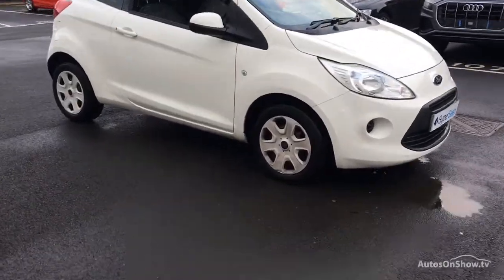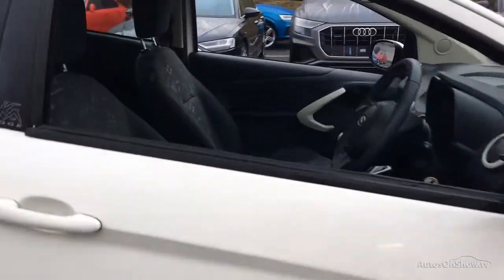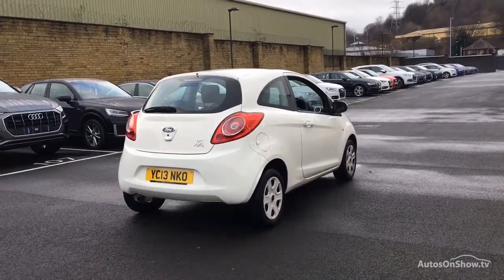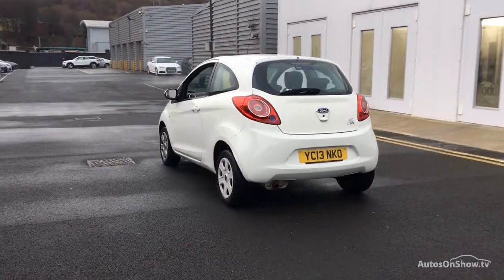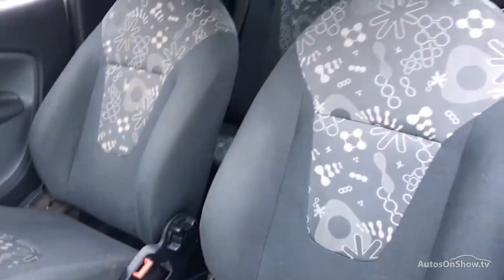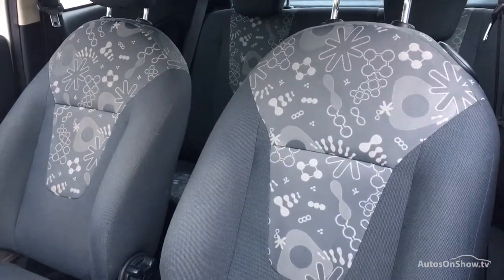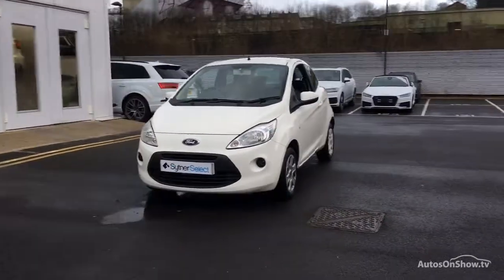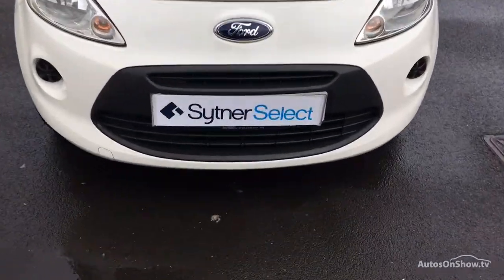YC13NKO FORD KA EDGE WHITE 2013, Bradford Audi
2013 FORD KA EDGE HATCHBACK PETROL, in WHITE